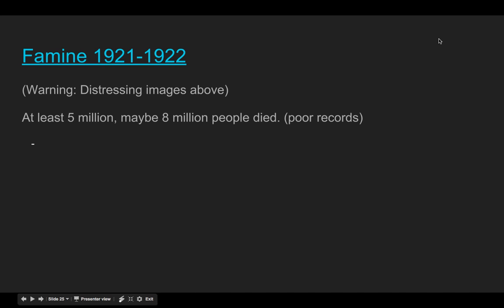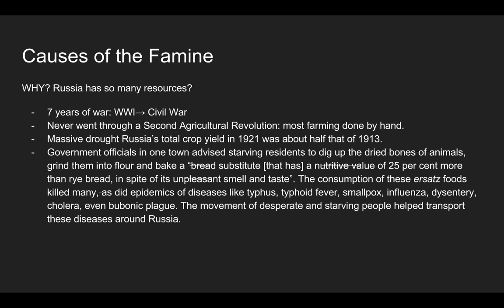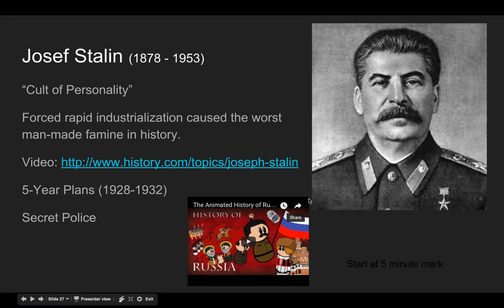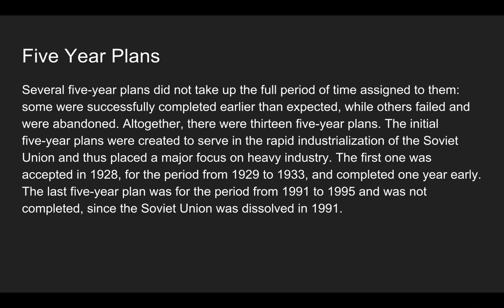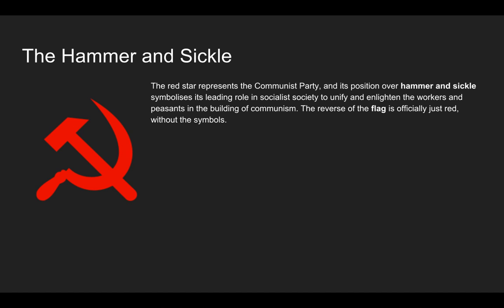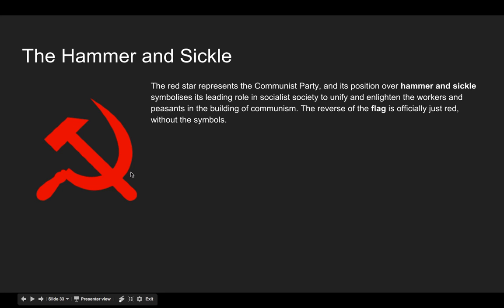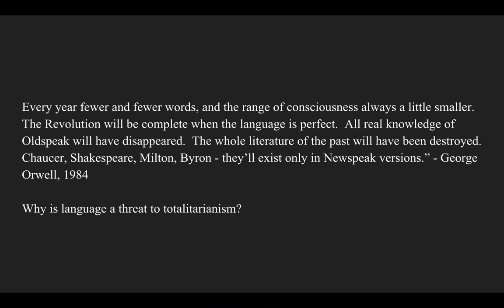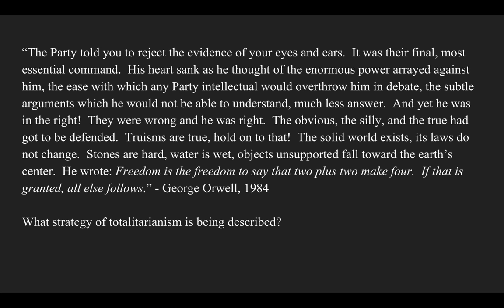Stalin Authoritarianism and Propaganda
Joseph Stalin: Was one of the worst Authoritarian leaders in history. Ultimately 30 million Russians died during his totalitarian regime and his drive to rapidly industrialize Russia through his 5 Year Plans. He effectively used fear and propaganda to control the Russian people- controlling the media, factories, government and communication with the outside world.

Elements of Totalitarian Propaganda:
-Prosperity due to government policies
-The threat of “enemies” (internal or external)
-The glorious achievements of this society
-Subversion of the individual in favor of the collective state
-Historical grievances as a basis for rule or violence